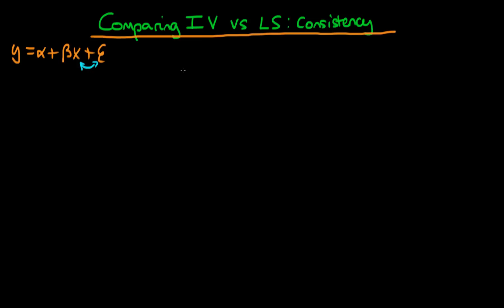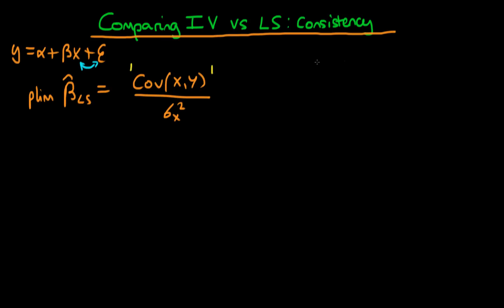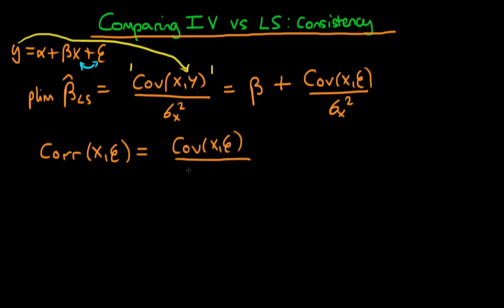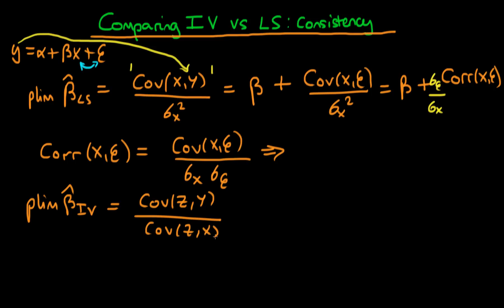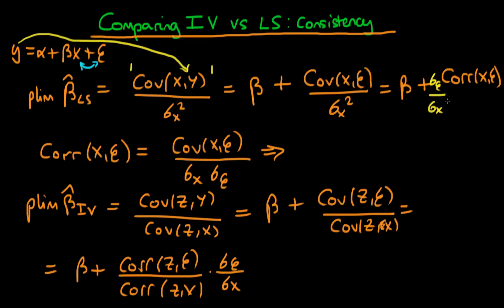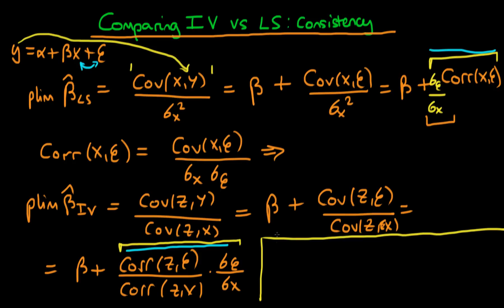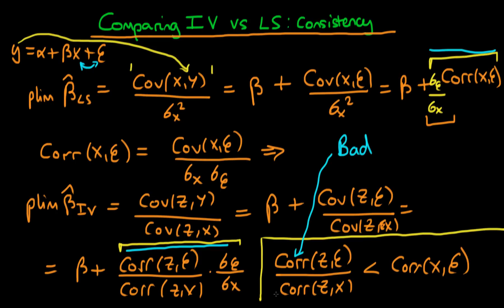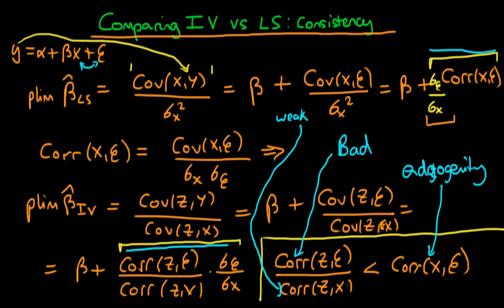Consistency - comparing Ordinary Least Squares with Instrumental Variables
This video compares the consistency of Ordinary Least Squares estimators with instrumental variables estimators. for course materials, and information regarding updates on each of the courses. Quite excitingly (for me at least), I am about to publish a whole series of new videos on Bayesian statistics on youtube. See here for information Accompanying this series, there will be a book